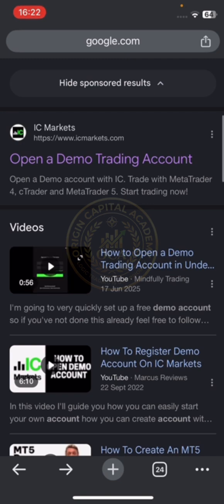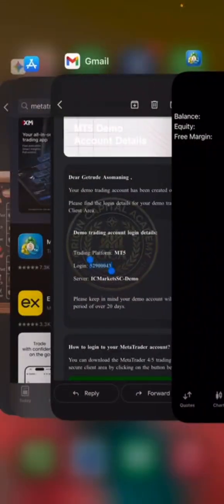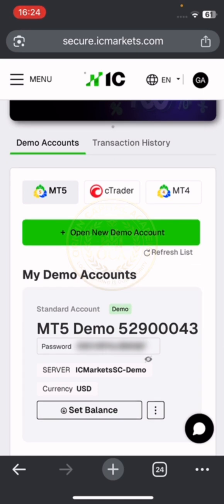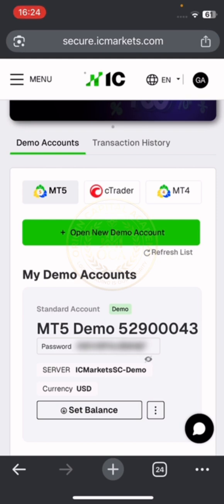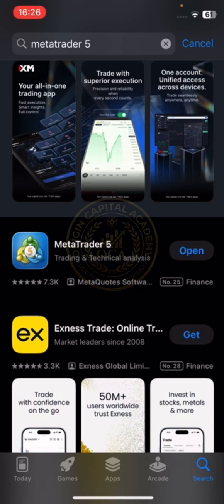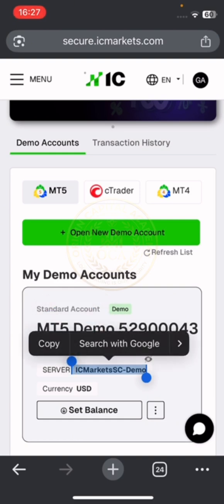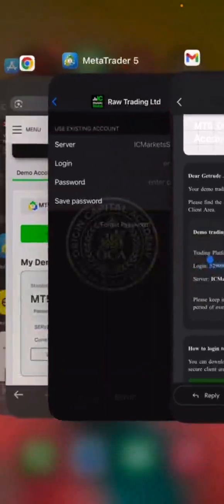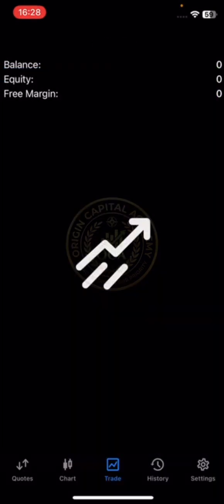How to open a demo account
In this video, I'll show you how to open a trading demo account step by step#trading demoaccount forex investing finance Disclaimer; This video is for educational purposes only and shouldn't be considered as a financial advice